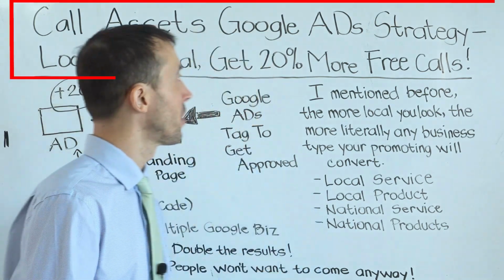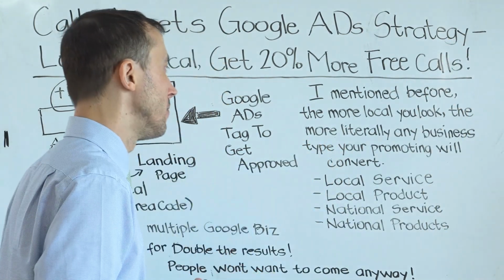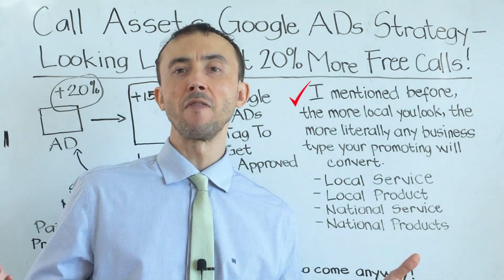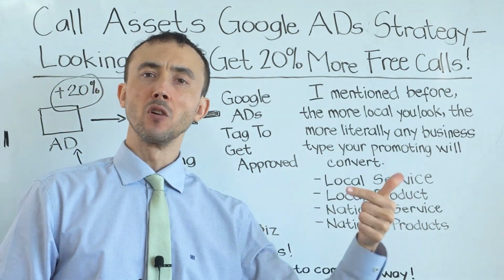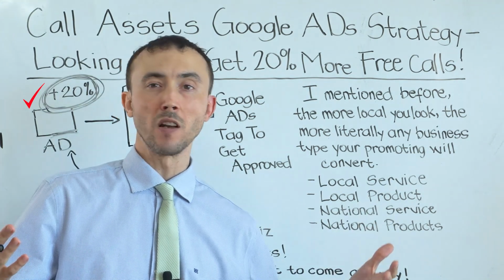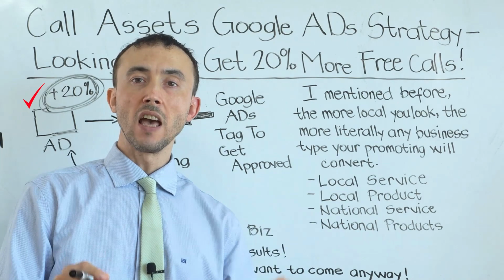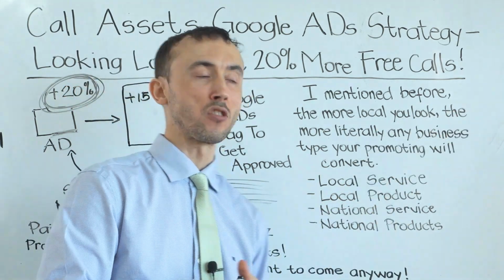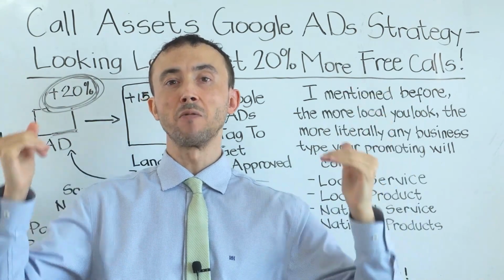📞💼 Call Assets Google ADs Strategy - Look Local, Get 20%+ More Free Calls!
Getting your call extensions/phone number assets on your Ads (with a local area code) will increase your Google Ads performance by at least 10-20% 📈.

You can rent out new numbers through Callrail, and then use those new local numbers on your Google Ads to get more results out of them every time 📞.

See how we did it on several sites already!

Timestamps:
3:01 The more local you look, the more literally any business type your promoting will convert
6:50 How to do it
14:34 Conclusion